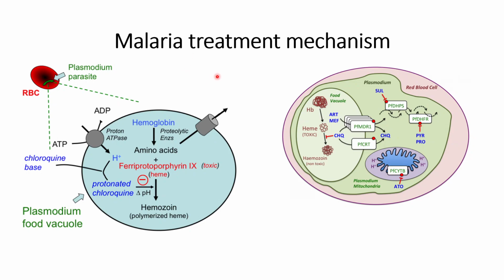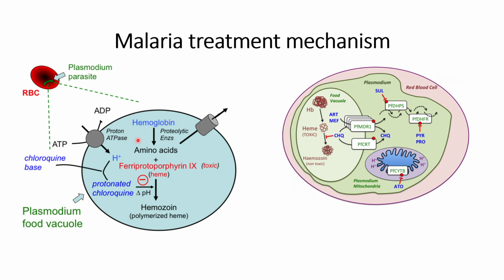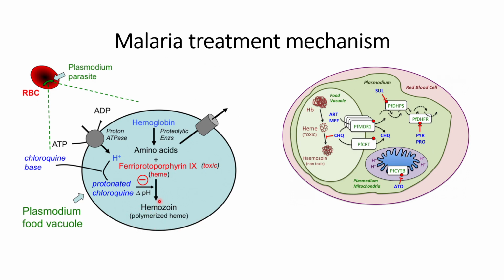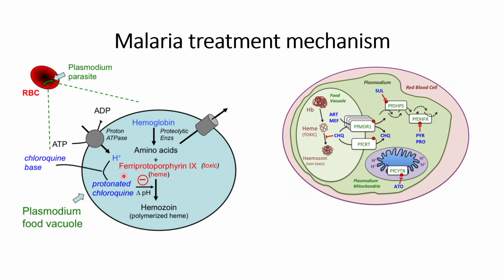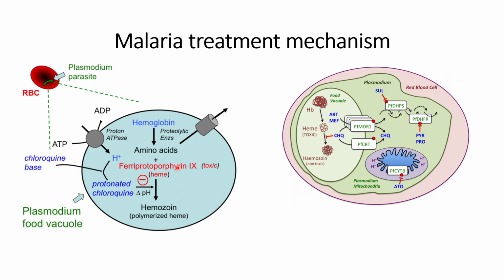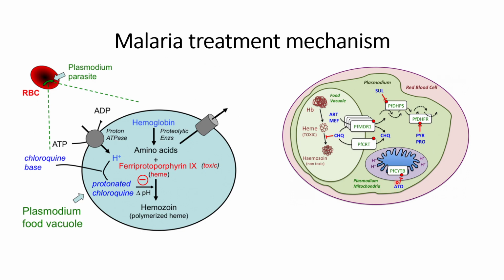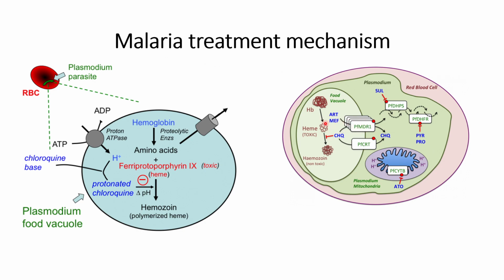Malaria Treatment Mechanism, Anti-drug resistant property Code: 174